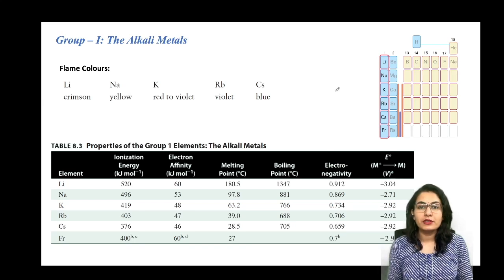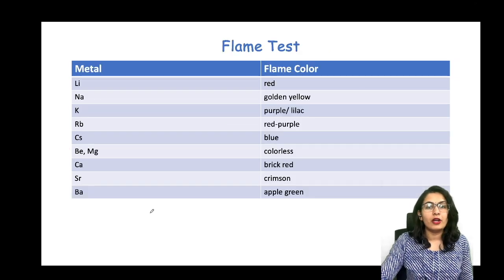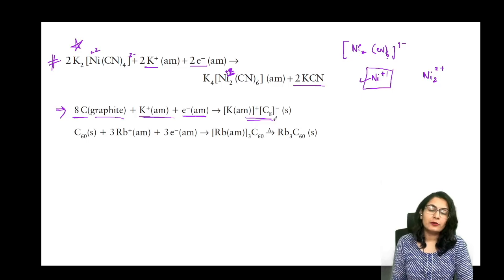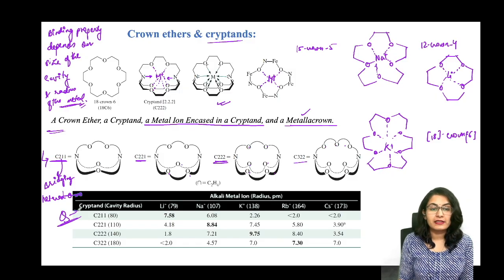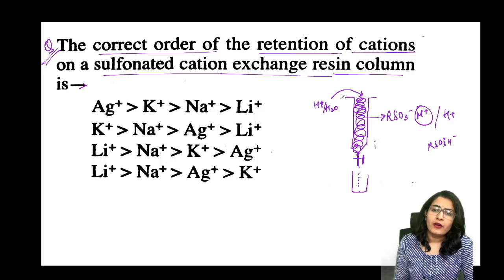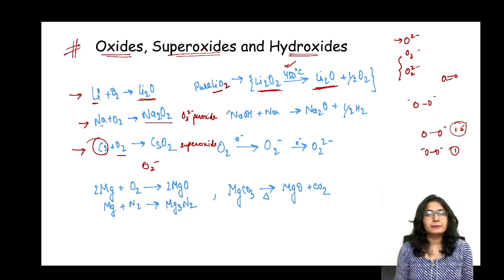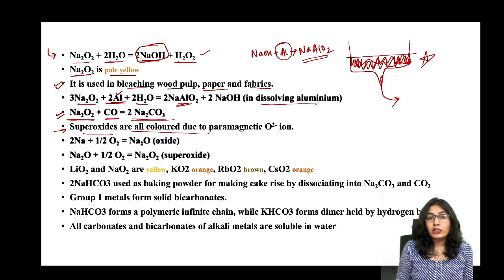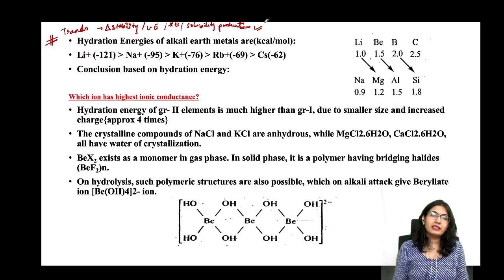MAIN GROUP ELEMENTS - Group I {Alkali Metals} | CSIR UGC NET | GATE EXAMS